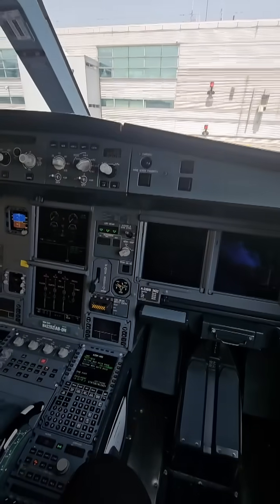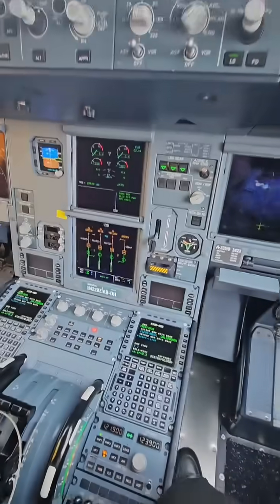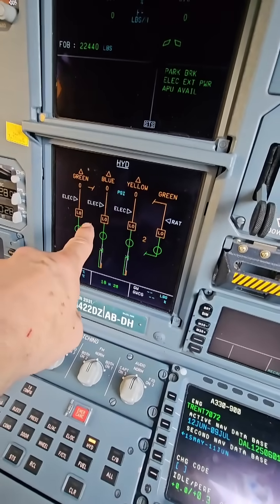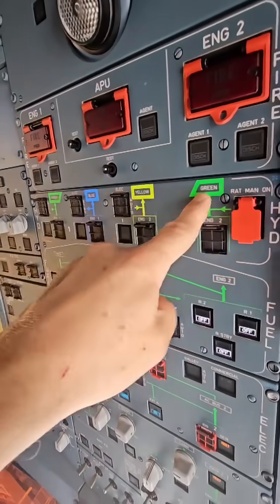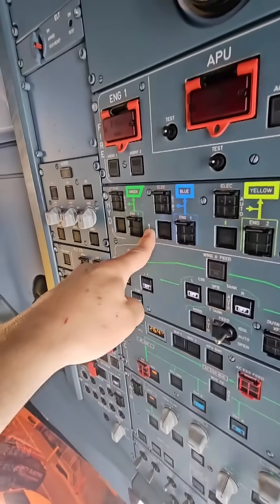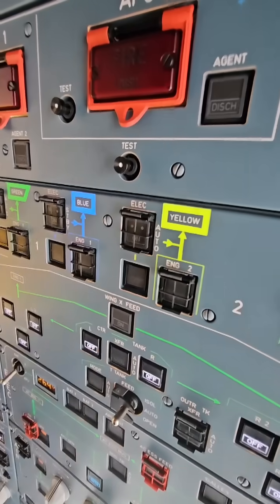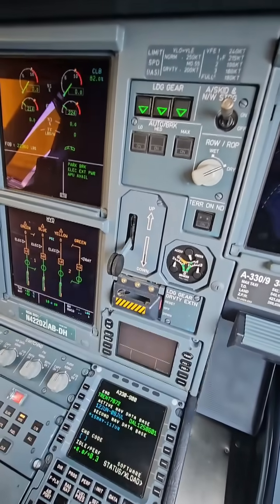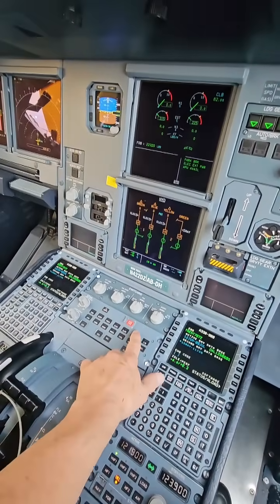Hydraulic systems page and controls on an Airbus A330.